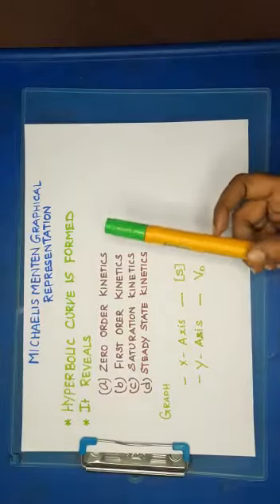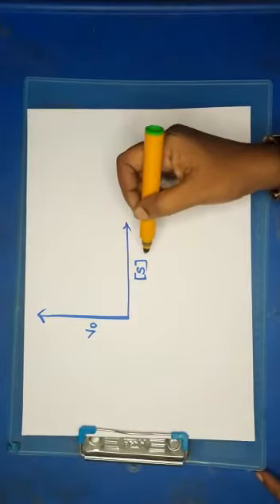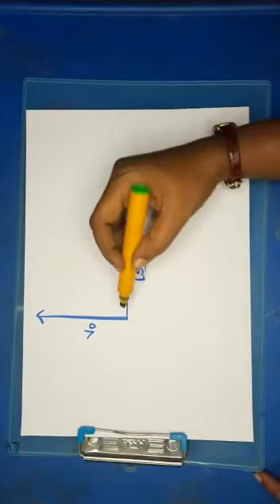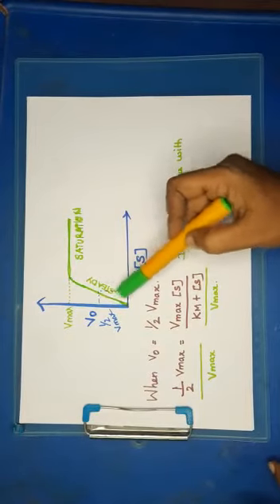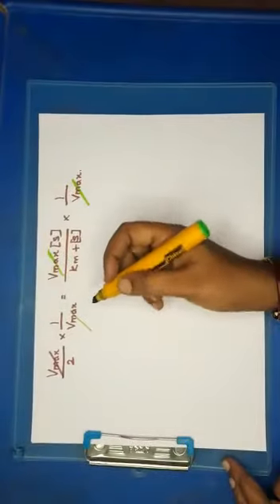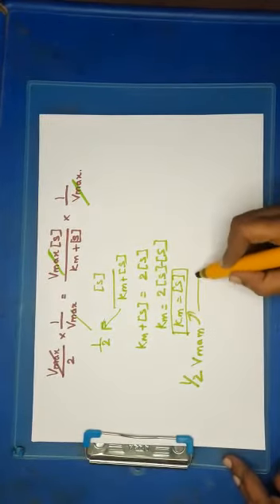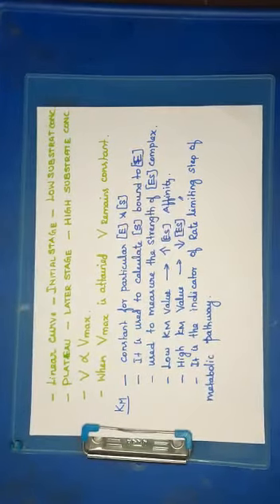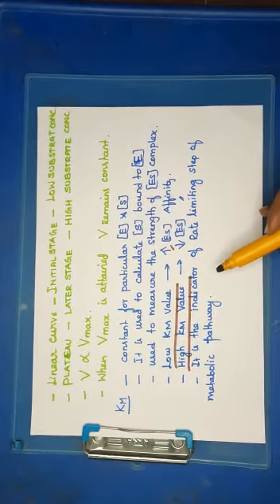MICHAELIS MENTEN GRAPHICAL REPRESENTATION IN ENGLISH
MM equation graphical representation is clearly explained in english, easy to understand